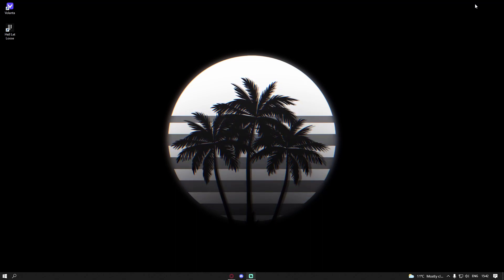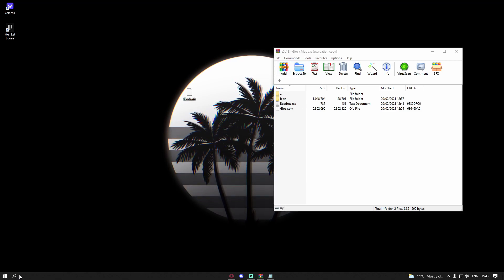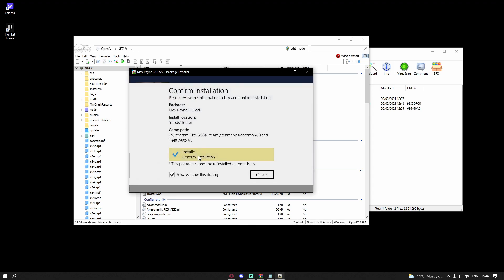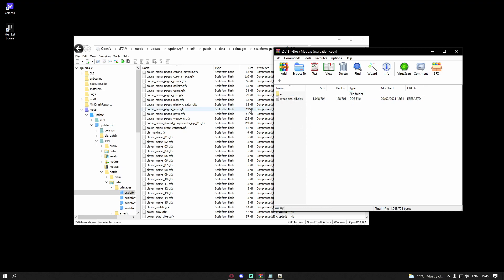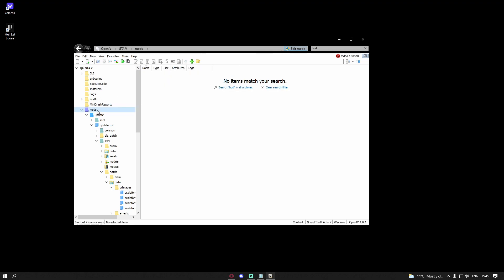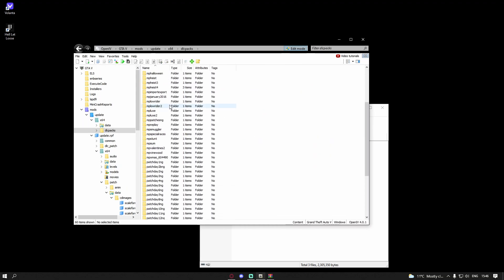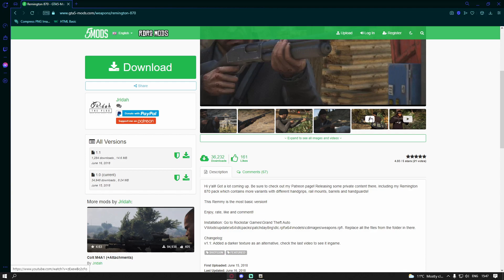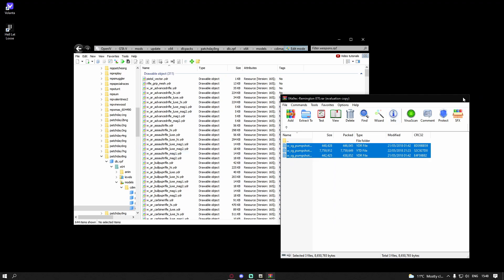How to Install real guns to GTA 5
Epic-
ProgramFiles/Epic Games/GTA V
Rockstar-